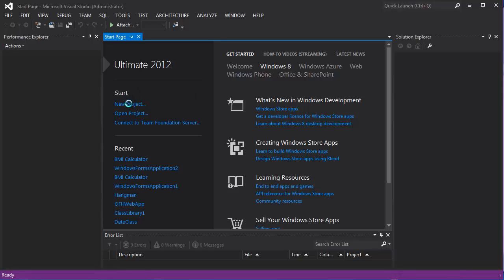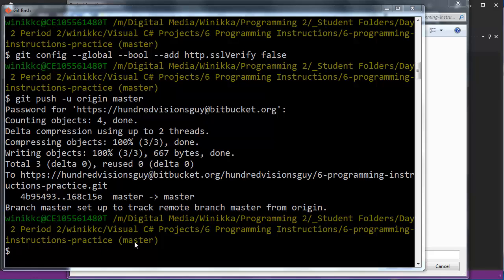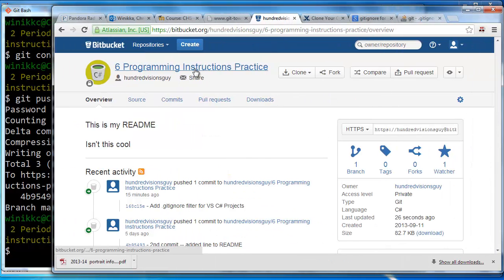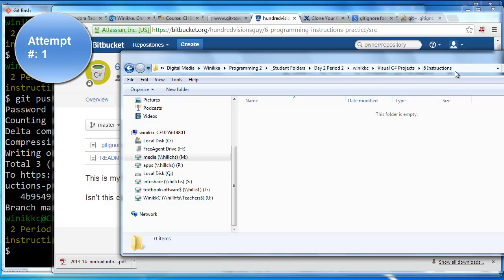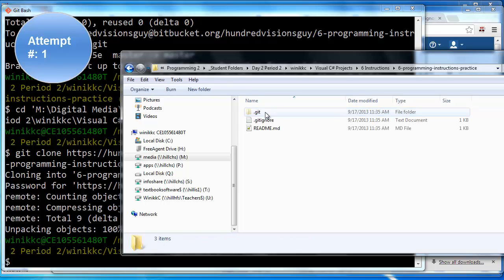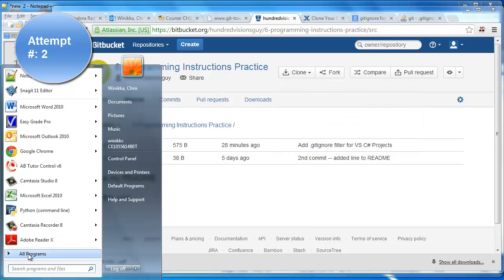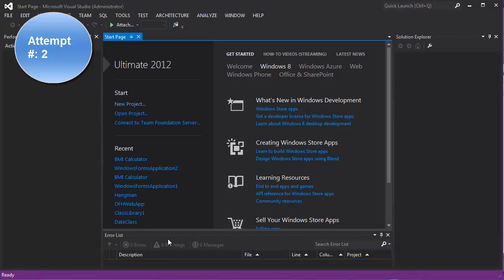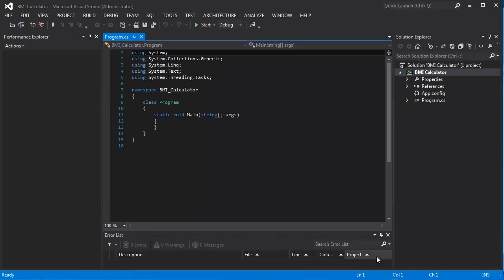Fix Length of Full Path Error in Visual Studio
How to fix the -length of full path- error in Visual Studio. It shows how I used Git cloning to move my newly created Visual Studio Project into a new folder and not have to repeat adding, committing and pushing my readme and gitignore filter.